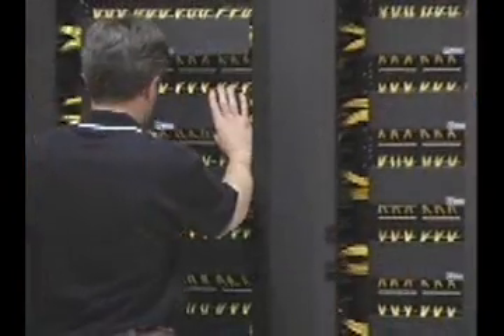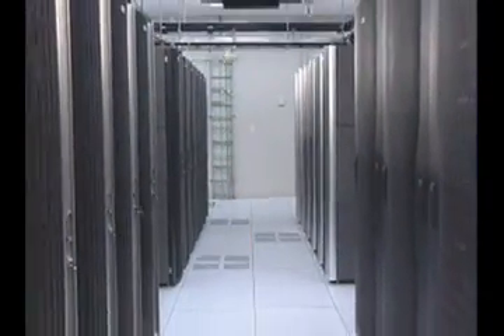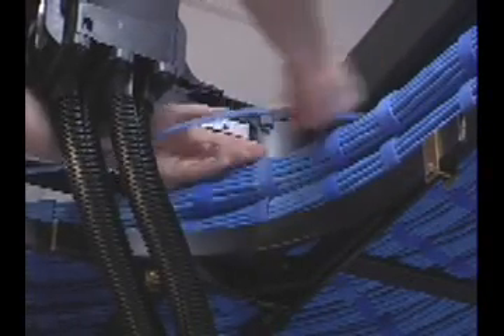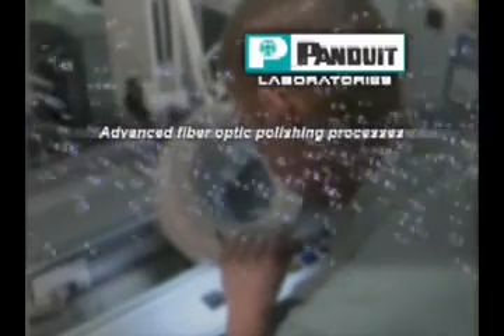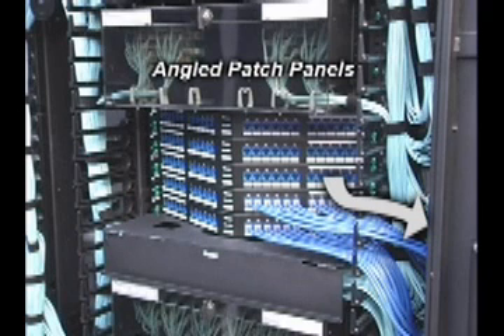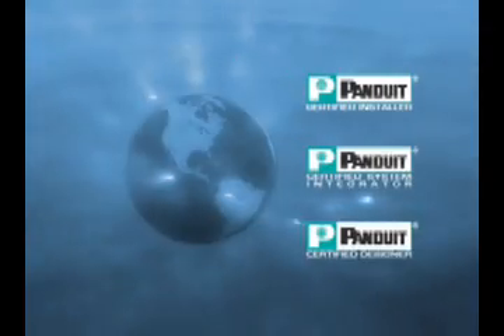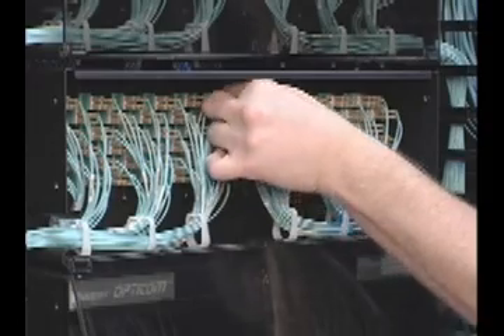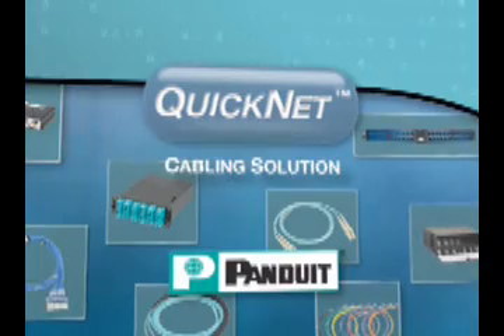Quickly connect any Server to Switch Cabling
Quick net Rocks